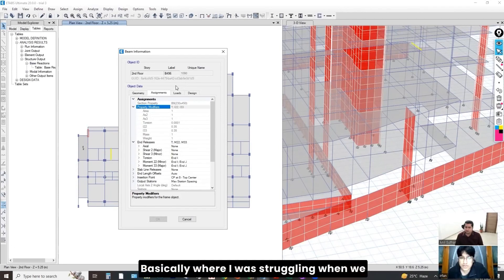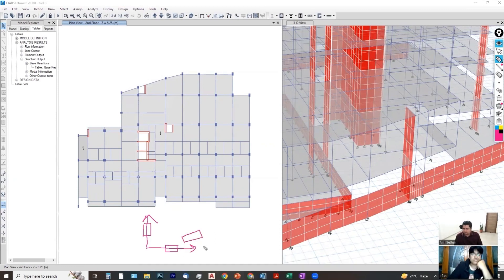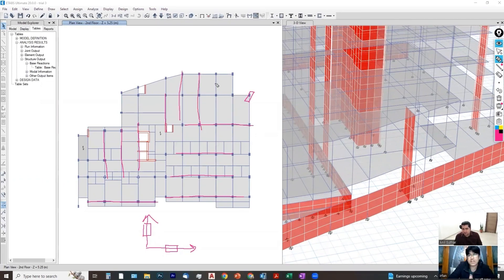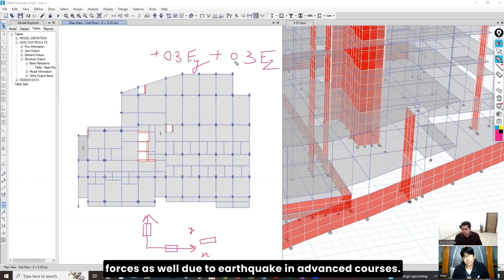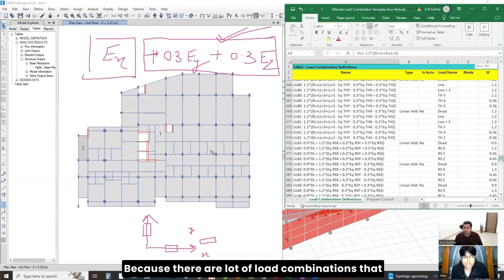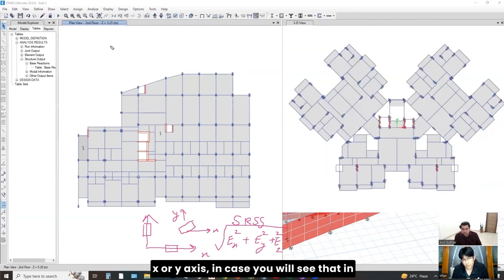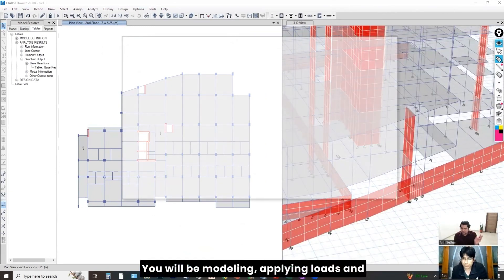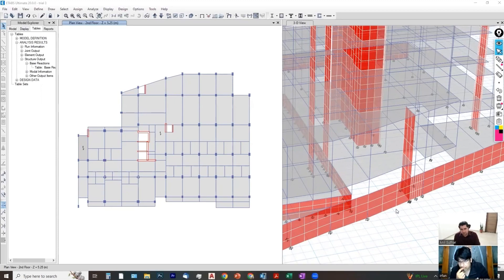Etabs Advance Load Combinations | 1 On 1 Doubt Session | Anil Suthar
*Professional Courses by Anil Suthar Sr. Structural Engineer*

*All in 1  |  Start to End  Building Design Course:*

Etabs + Revit + Staad foundation + 3D Max + Vray + AutoCad

_Students from Around the world  |  7 years of Professional Teaching….._